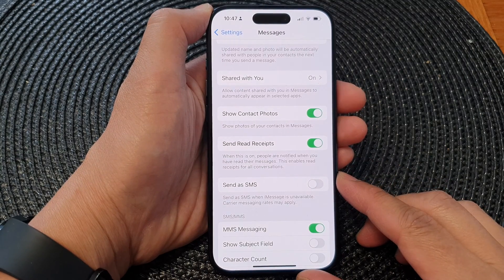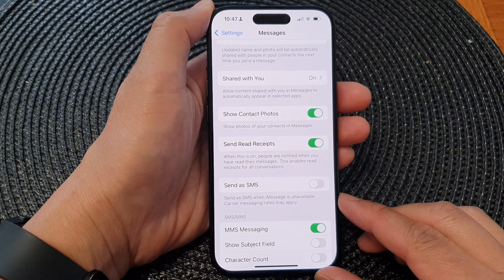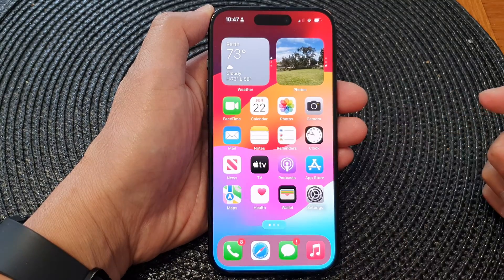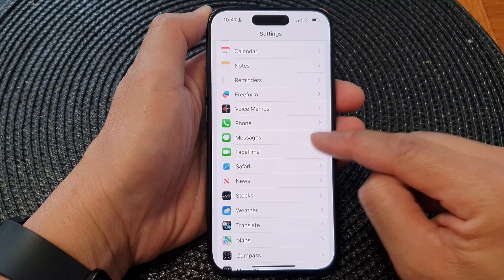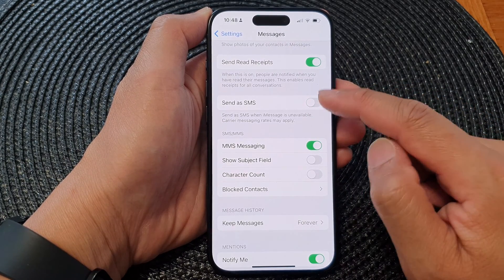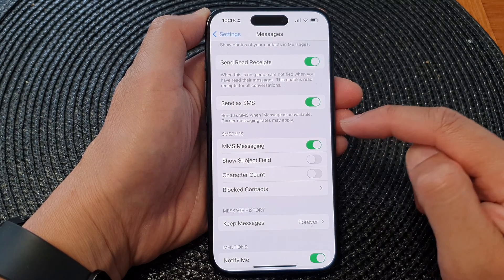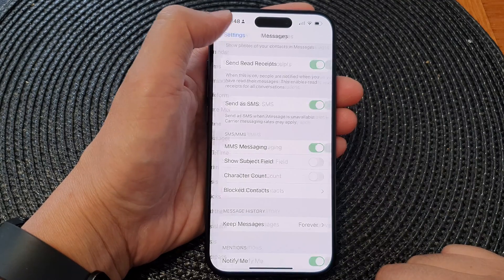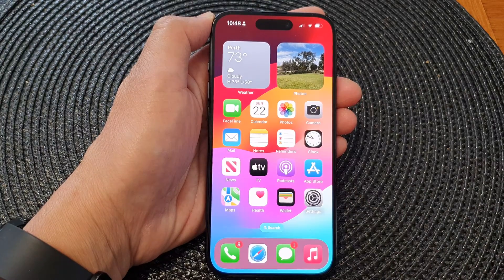iPhone 15/15 Pro Max: How to Turn On/Off Send As SMS When iMessage is Unavailable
In this comprehensive guide, we'll walk you through how to enable or disable the "Send as SMS when iMessage is Unavailable" feature on your brand-new iPhone 15, iPhone 15 Pro, 15 Pro Max, or iPhone 15 Plus. Whether you're an iPhone enthusiast or a newcomer to the iOS ecosystem, this tutorial will help you harness the full potential of your device.